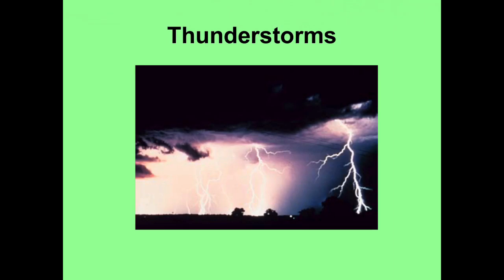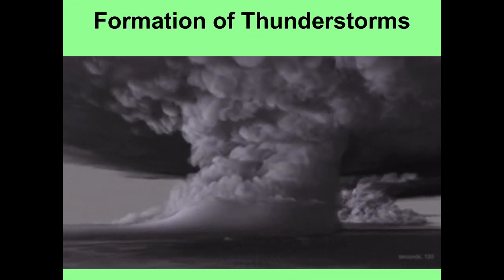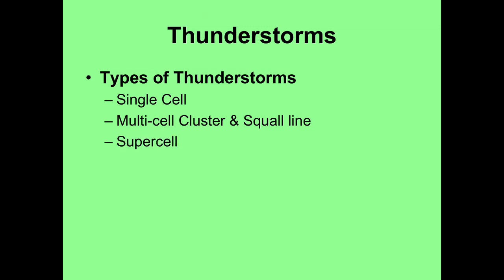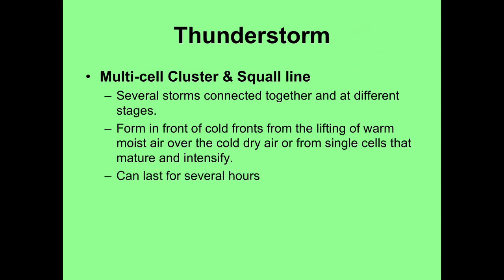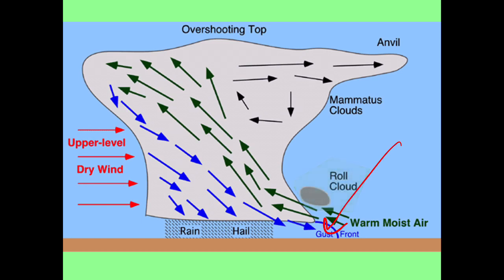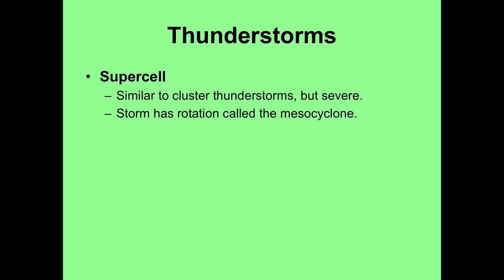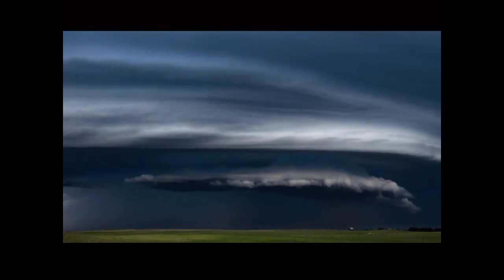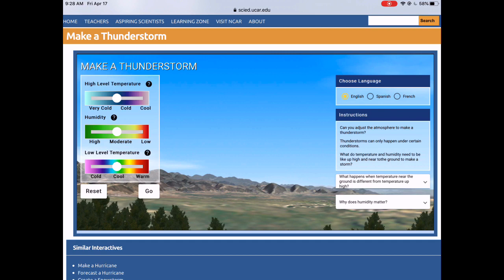Earth_Space 4-20-20